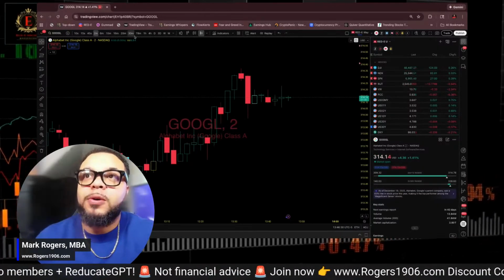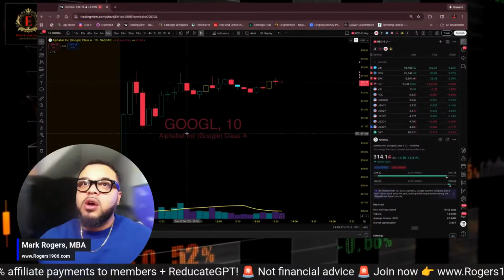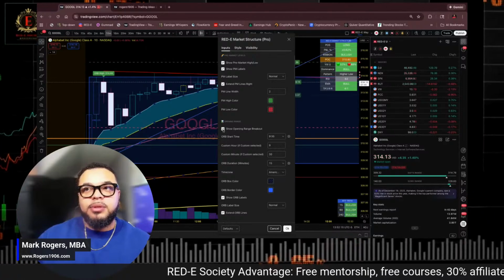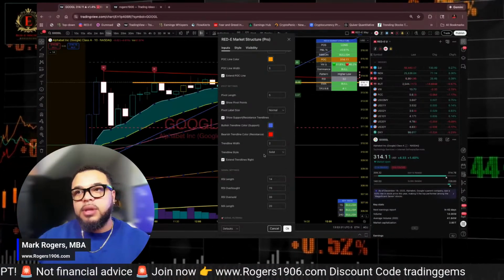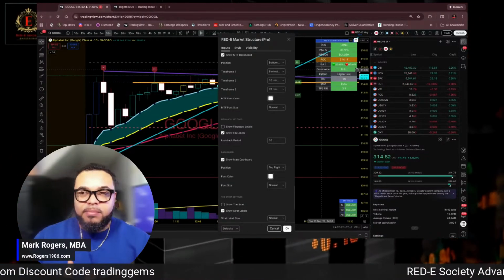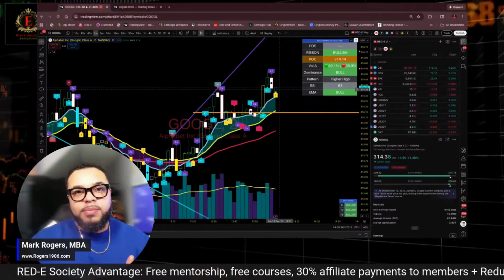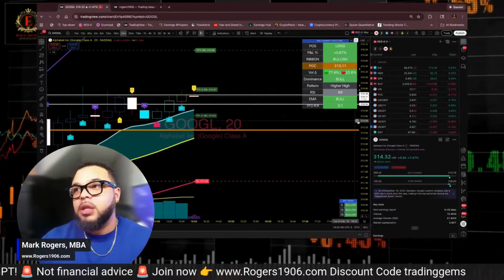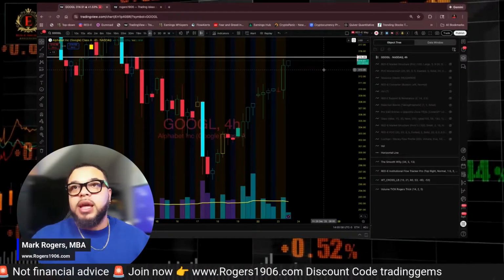Charting With the RED-E Shepherd | Master Price Action & Options Entries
Charting with the RED-E Shepherd using clean, powerful tools designed to help you actually understand charts, not guess.

In this session, I break down:
• How to read price action with confidence
• How to align structure with options entries
• Tools that simplify charts instead of cluttering them
• Why most traders lose—and how clarity changes everything

This is about discipline, structure, and execution, not hype.

If you want to trade options with intention and understand why price moves the way it does, this is for you.

📌 Stay RED-E so you don’t have to get ready.